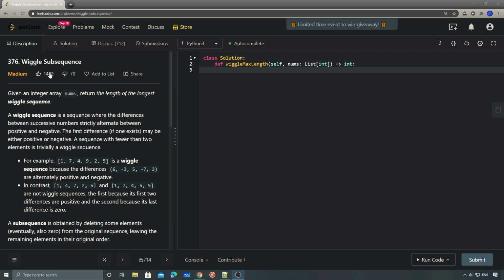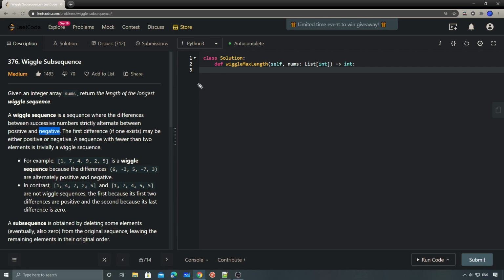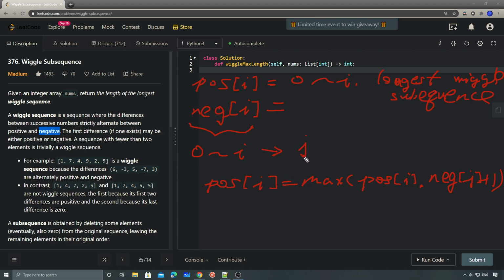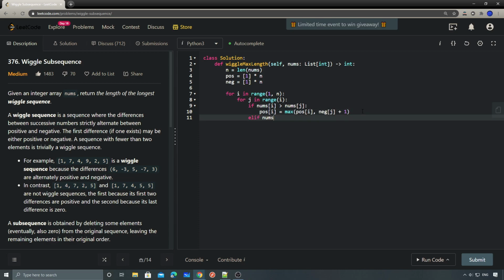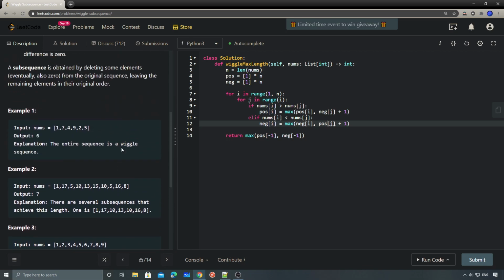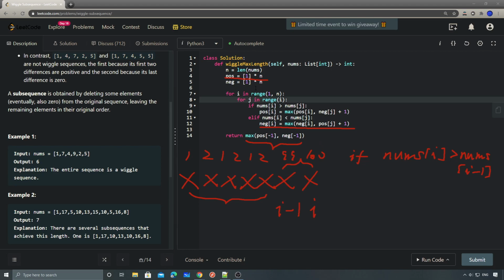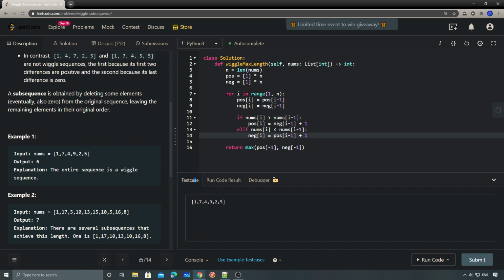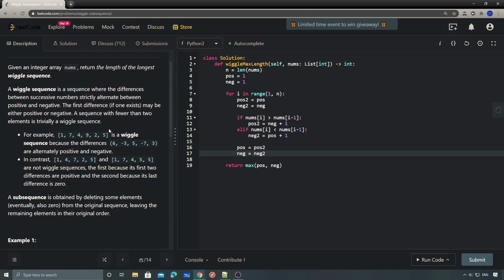LeetCode 376. Wiggle Subsequence